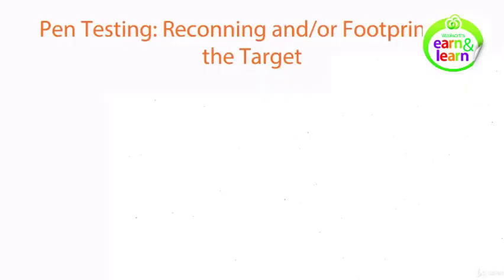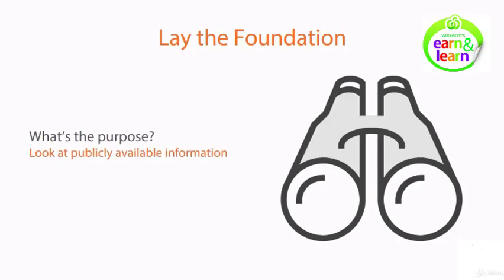Learn Ethical Hacking Reconnaissance and Footprinting (Part 2) Step By Step Video Tutorial Videos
How much money does an ethical hacker make?
What do you mean by the ethical hacker?
What is the use of ethical hacking?
What do you mean by an ethical hacker?
What is a certified ethical hacker?
What is a gray hat hacker?
What are the different types of hackers?
What is the white hat hacker?